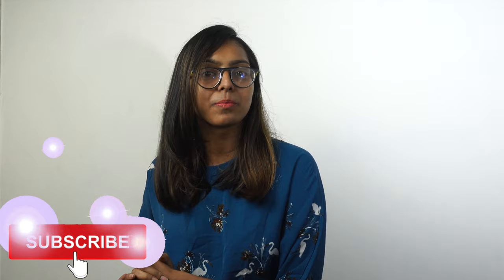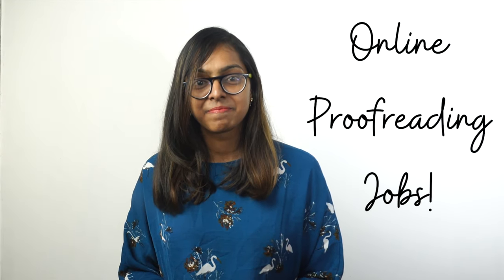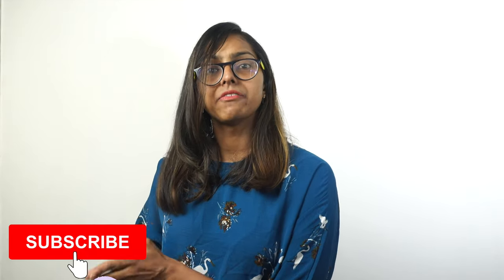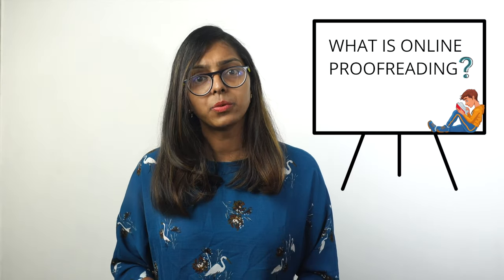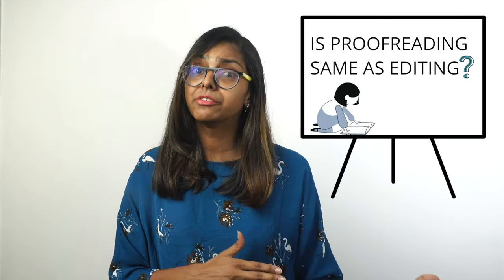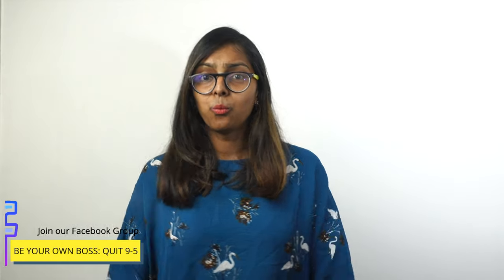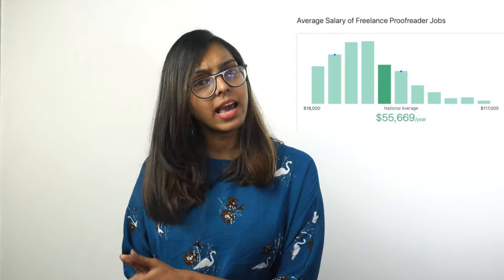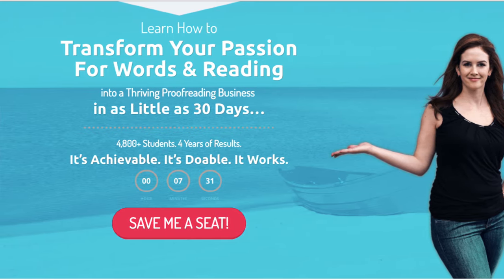ONLINE PROOFREADING JOBS FOR BEGINNERS | EARN $25 - 50 PER HOUR FROM HOME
Freelance online proofreading jobs for beginners from home 2020. Earn money to point out with no experience for beginners to work from home

★★💎My #1 Recommendation To Make A Full-Time Income as an online proofreader -

★★💎My #1 Recommendation To find online proofreading jobs - Flexjobs -

Other platforms

1. ProofreadingServices.com
2. Lionbridge.com
3. Upwork.com
4. Freelancer.com

In this video, I’ll go over the best proofreading job around and how you can get started today!

Proofreading is the final step in the process of content creation and is significantly different than editing.

In an online proofreading job for beginner, you job is to point out errors, grammatical errors, typos, punctuation errors etc.

Online proofreaders don’t suggest large changes such as rephrasing sentences or restructuring entire sections – this is the job of editors.

Proofreaders cover a wide variety of content like e-book, web content, white paper, and more.

Watch the video to know more about
What is an online proofreading job?
How is online proofreading different from editing?
How much do you get for this job?
How to become a proofreader?
How to find work as a proofreader?